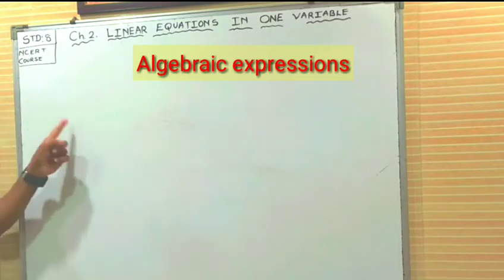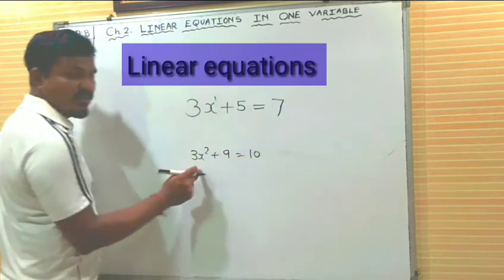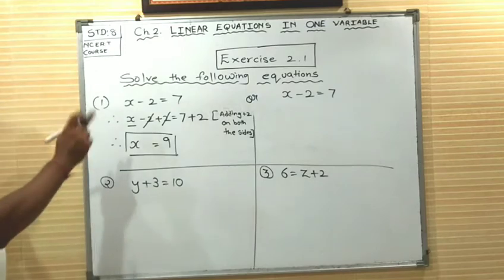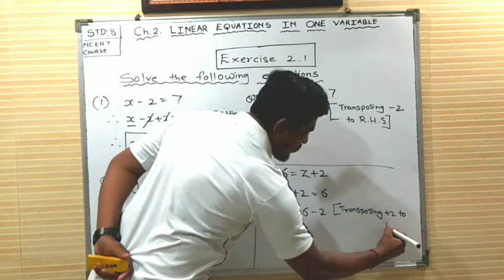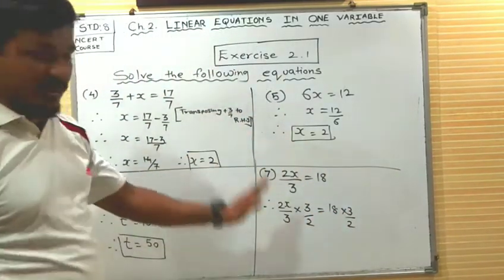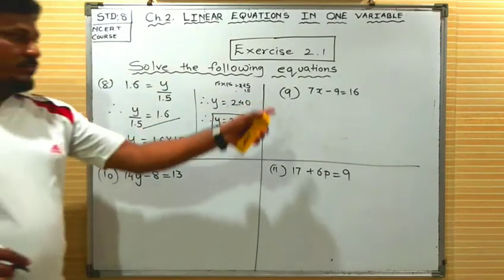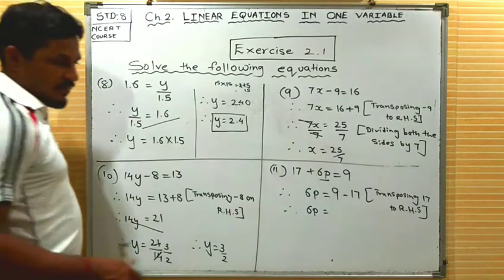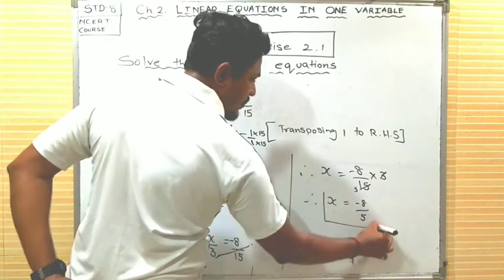Std. 8th Ch. 2 Introduction and ex 2.1 Linear equations in one variable